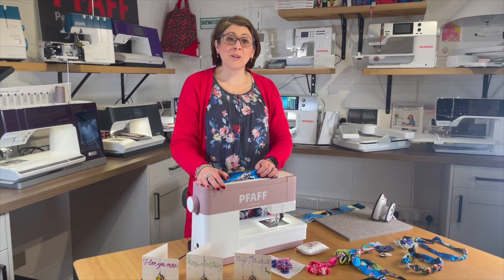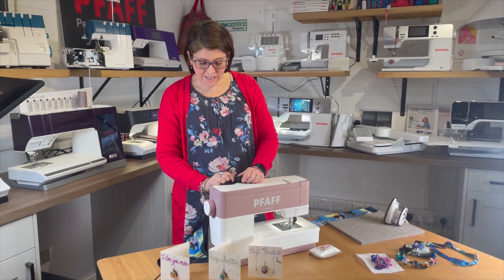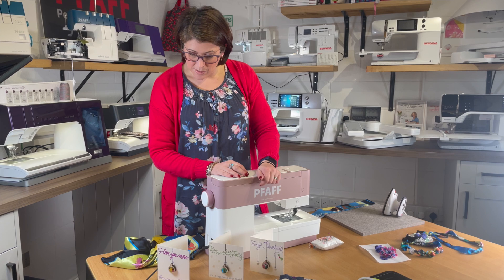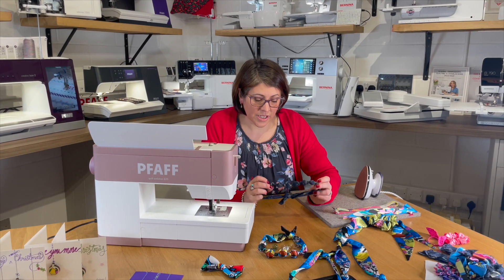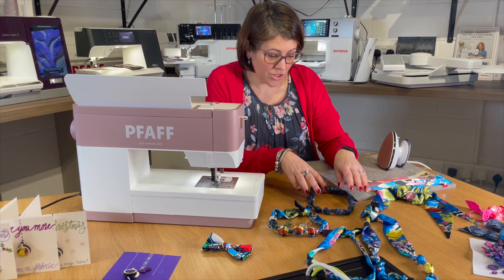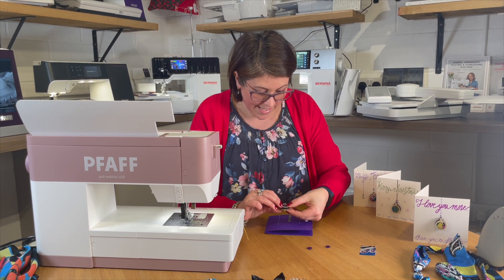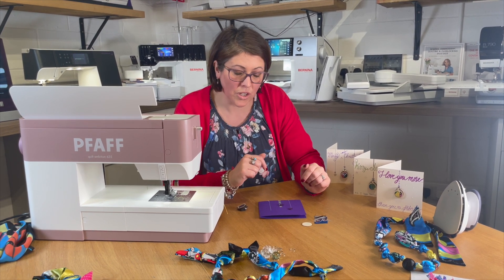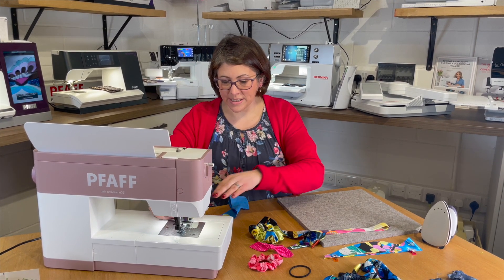Sew along 'Up cycling Challenge" Tutorial 2023 | Free Pattern & Step by Step with Emma Burdett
Head over to Sew Centre to follow the latest challenge & sign up to our mailing list

A brand new series with Emma Burdett at Barnyarns Sew Centre. This month, we have developed a FREE easy to follow "Up cycling Challenge". In a world where we try and do our bit to become more sustainable, the brief of this months sew along is to find ways to up cycle old clothing and fabric!

Happy sewing, from the SewCentre Team.